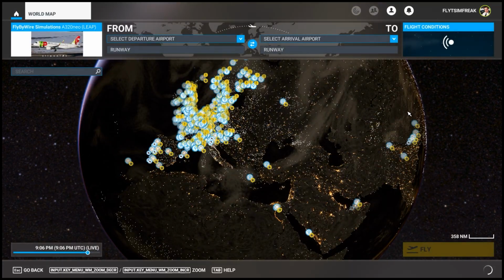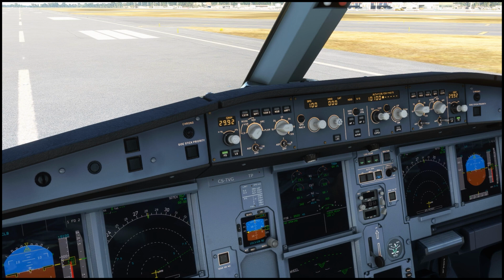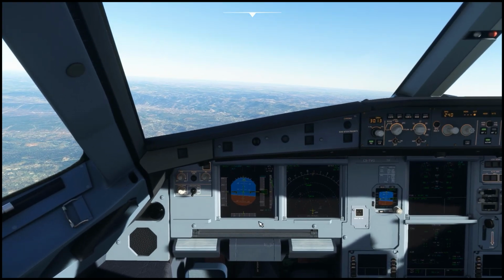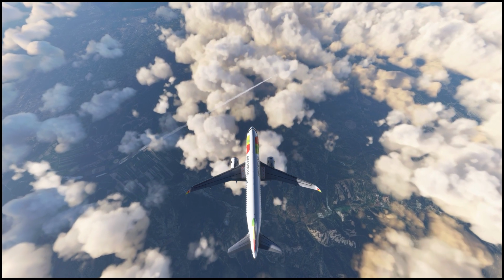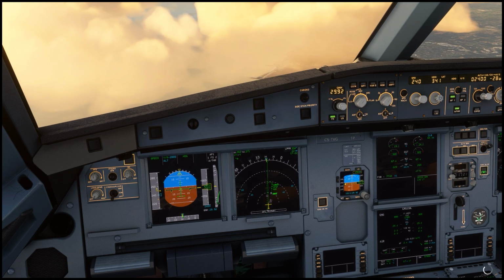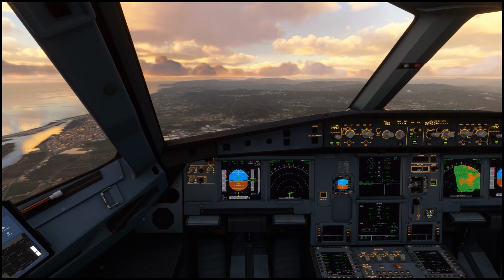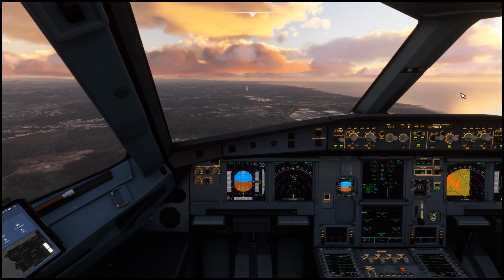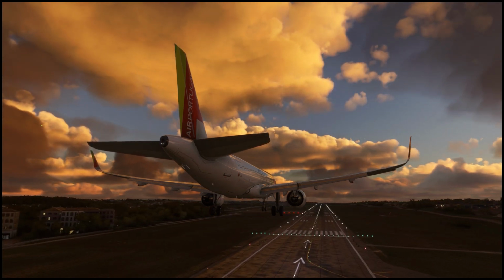MSFS 2020 / EASY ILS AUTOLAND TUTORIAL / HOW TO FLY ILS APPROACH FOR BEGINNERS - HD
Hey Everyone

Hey everyone! I have created this easy tutorial to help everyone with the ILS approach using FlybyWire A32NX. It's such a great aircraft (a320 neo) and its easier than you think to align it for landing. Whether you want to fly it manually or let the aircraft fly and land on its own, this tutorial will help you set everything up without any usage or knowledge of the MCDU (flight management computer). As a bonus, you will get to visit 2 payware airports, I hope it's informative and helps you out. I know it's longer than my usual videos but I tried my best to cover as much as possible. hope you enjoy it!

*One thing I forgot to mention, the ILS approach should work with all airports (default, free, and payware). as long as it has an ILS runway in its "approach" list. if you do not pick a runway with ILS, it will not work.

System specs:
32gb ram
1tb ssd

As always if you like what you see and you want to support my channel, you don`t have to spend a dime! liking the video and subscribing to my channel is such a huge support and shows me you want to see more content. Also I want to start doing things like answering your questions, comments and giveaways so subscribing to my channel and liking my videos will help the channel grow and allow me to do this.